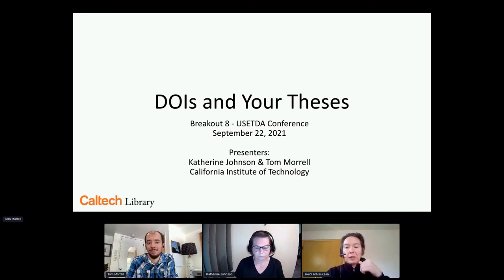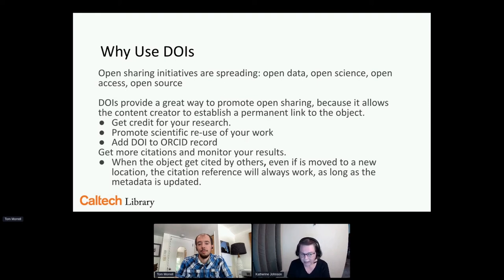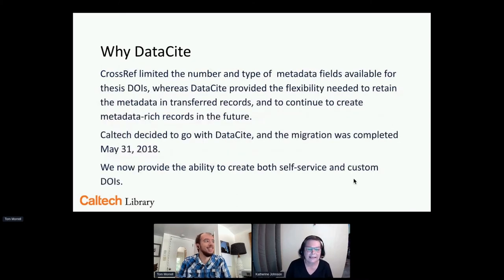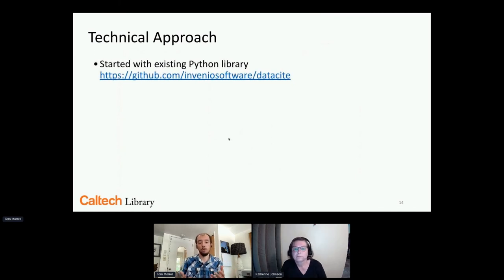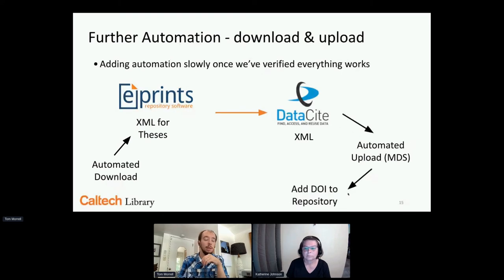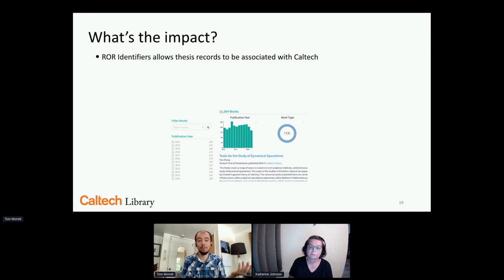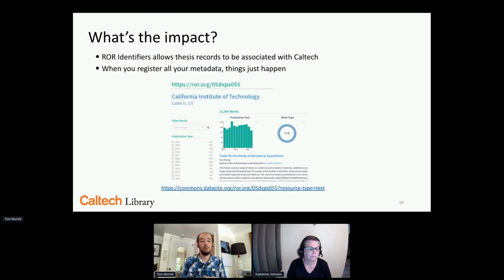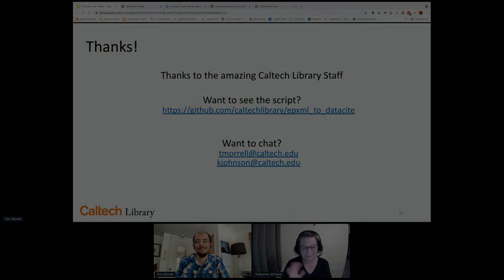DOIs and Your Theses - USETDA 2021 Conference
DOIs and Your Theses.

Katherine Johnson
Caltech

Tom Morrell
Caltech

Abstract
There are several easy ways to enhance the discoverability of your institution’s theses.  External indexers like Google and other search engines are always one option, but that leaves you at the mercy of the companies’ indexing schedules.  An approach that gives you control of your metadata is to add DOIs to your thesis records, and rely on the searchability and indexing of centralized DOI databases.  Basic scripts can automate the whole process, and our approach started with just metadata transformations and ended with an entirely automated pipeline. Using minimal automation outside of our repository software stack made the process of adding DOIs fairly straightforward and quick. Providing complete metadata with our DOIs has already enhanced the discoverability and accurate display of our thesis collection.